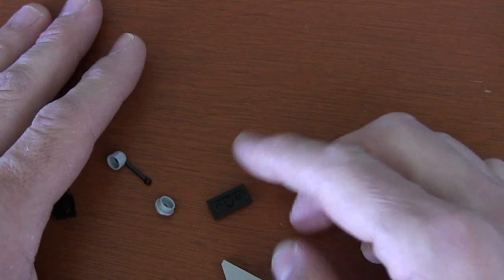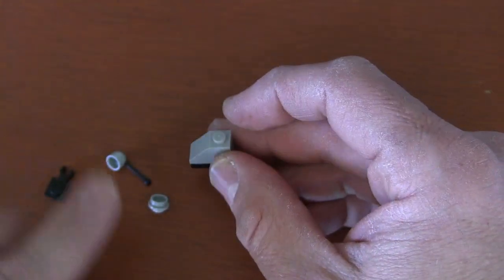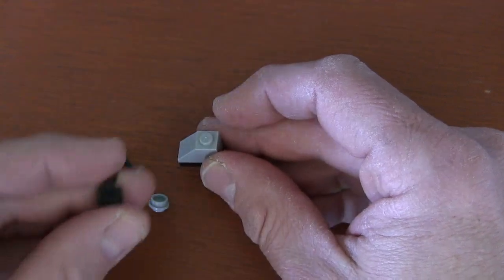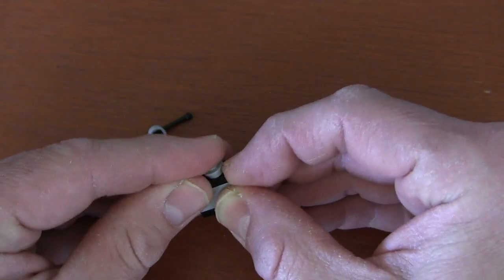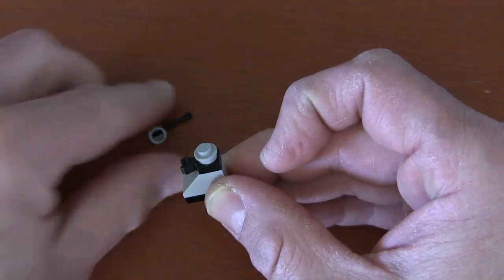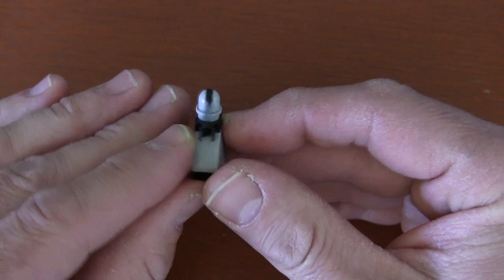How To Build A LEGO Dr Who Mini Dalek 5 Pieces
Instructions to build a mini LEGO Doctor Who Dalek. A great tutorial for LEGO Dr. Who fans who want to build the Doctor's enemies
Pieces Below
1X1 Round Plate (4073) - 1
1X1 Plate with Vertical Clip (4085d) - Black - 1
1X2 Plate (3023) - Black - 1
45 2X1 Slope (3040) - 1
Lever with Small Base (4592c02) - 1